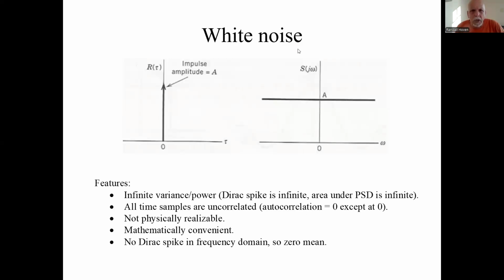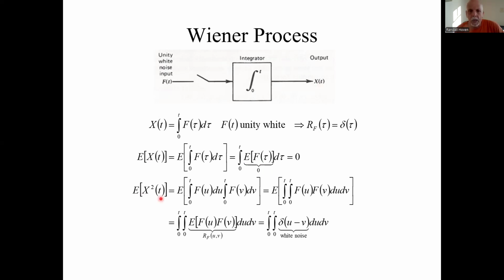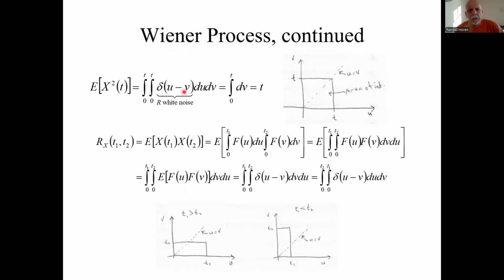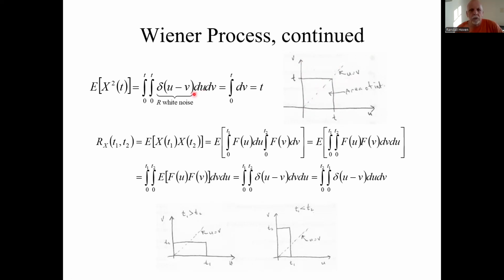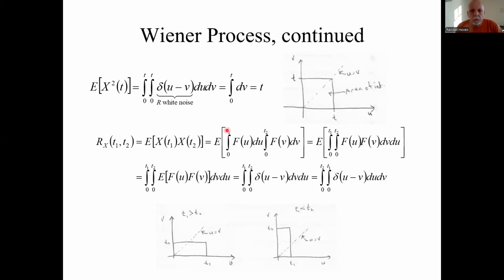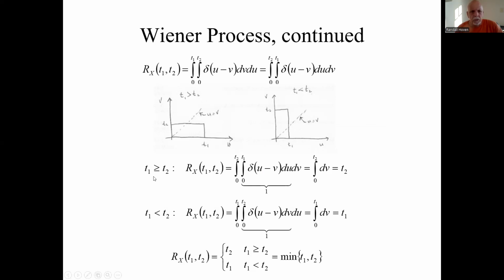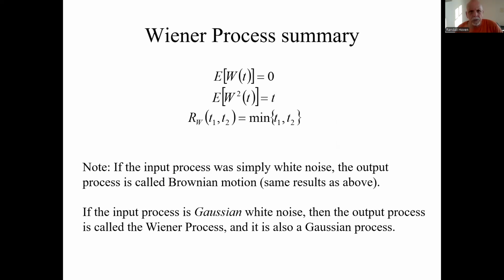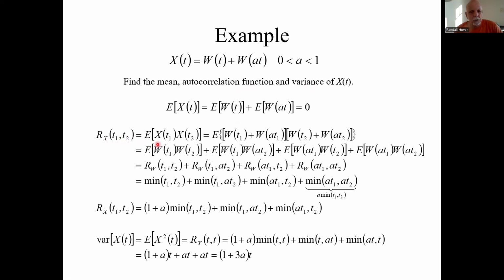2.10 The Wiener Process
Derives the mean, mean square and autocorrelation function of integrated white noise. If the white noise is Gaussian, then its integral is called the Wiener Process.

(Correction to chart/video: Brownian motion is mathematically the same as the Wiener Process, i.e., it is Gaussian. Simply integrated (non-Gaussian) white noise might be called a Levy Process. Plus, the analysis here only holds if the input white noise has a finite 2nd moment. This is advanced stuff.)

This introduces the techniques of taking integrals involving the Dirac Delta function which will also come up later in the course.

This concludes Module 2, Random Processes.